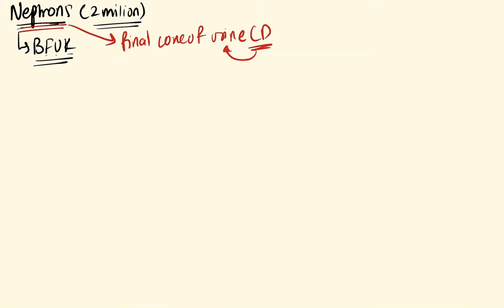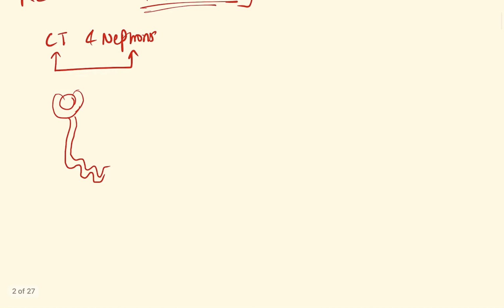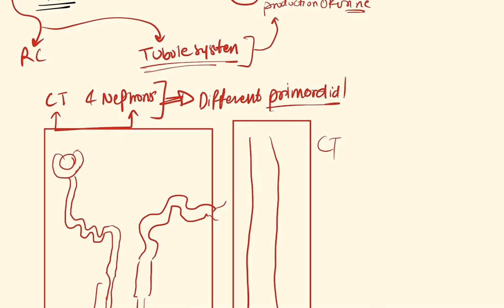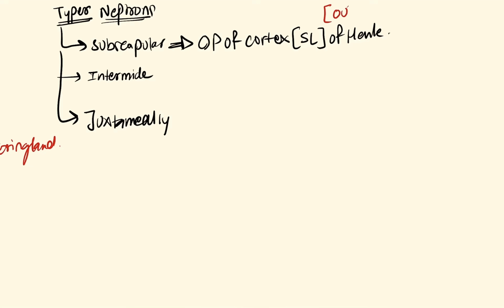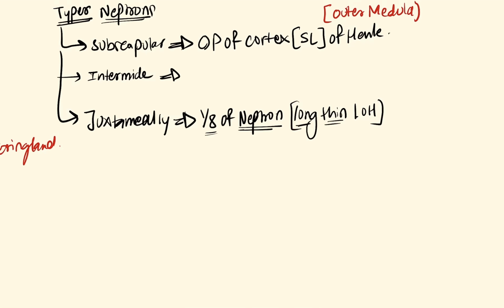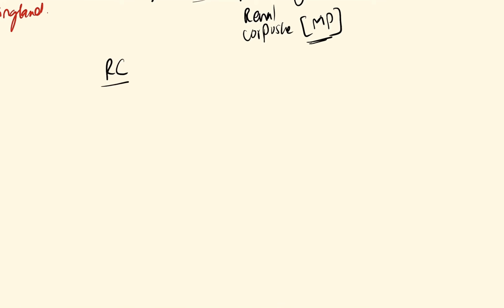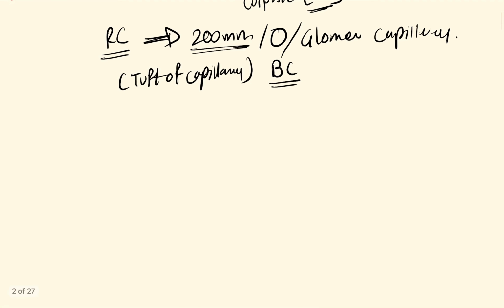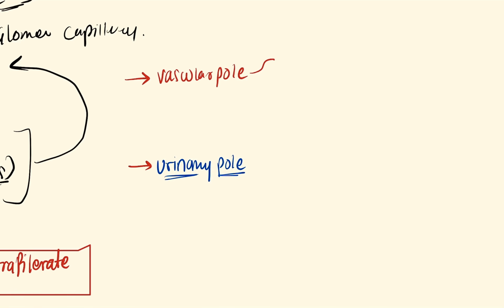GENITOURINARY SYSTEM (NEPHRON) OVERVIEW